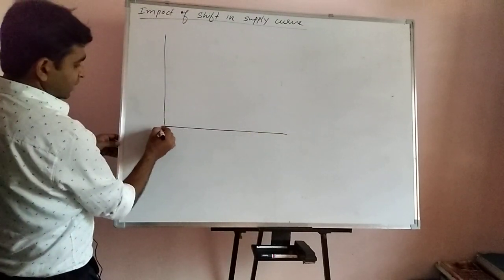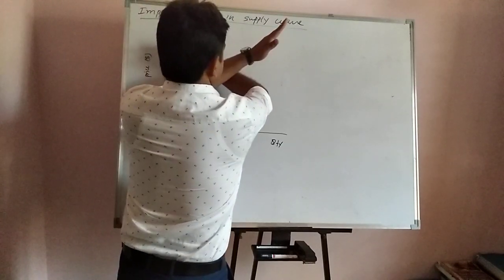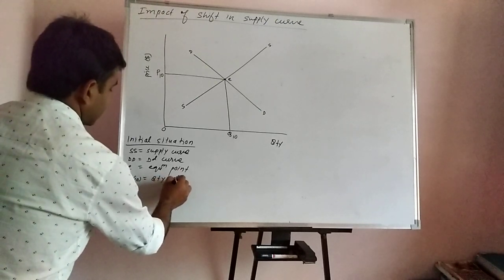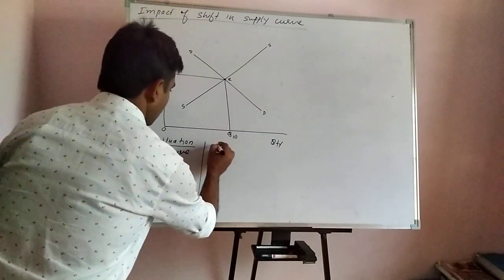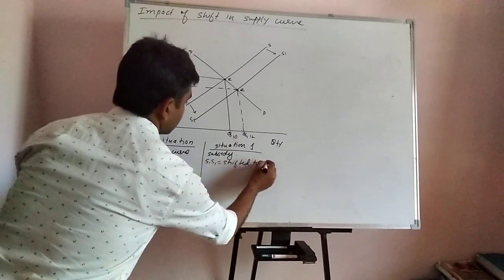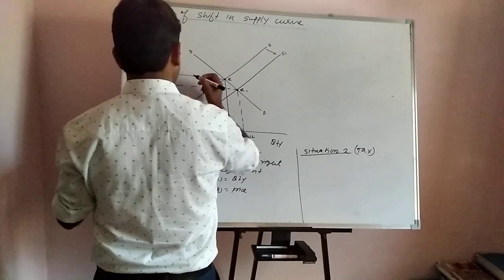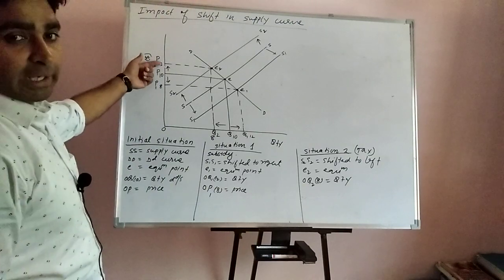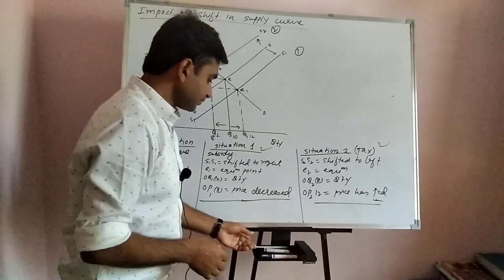Shift in supply curve. Impact of shift in supply. IGCSE AS A IBDP ISC ICSE CBSE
Shift in supply curve . Impact of shift in supply curve. Price increases Price decreases